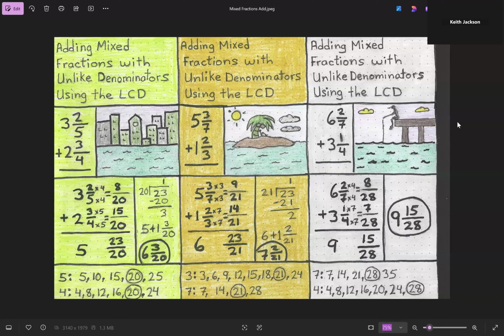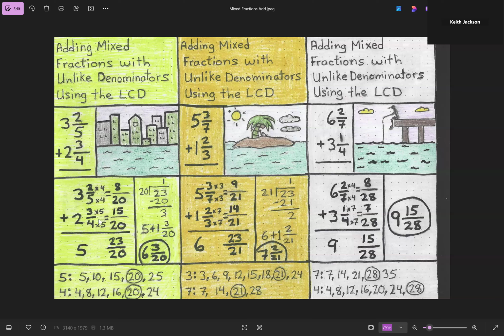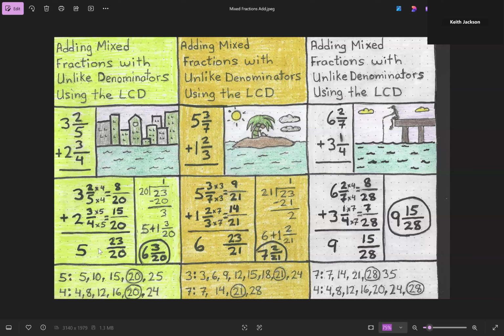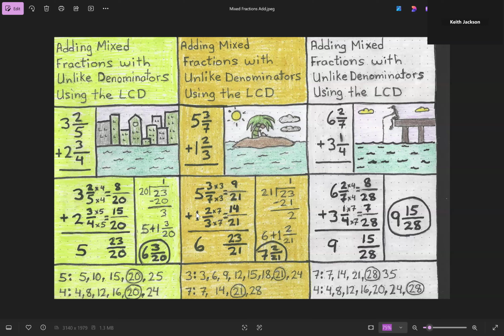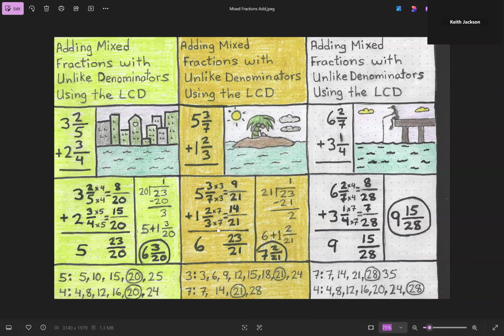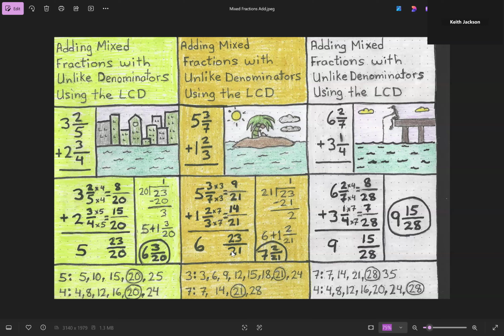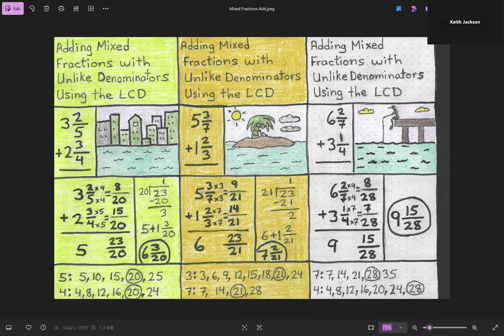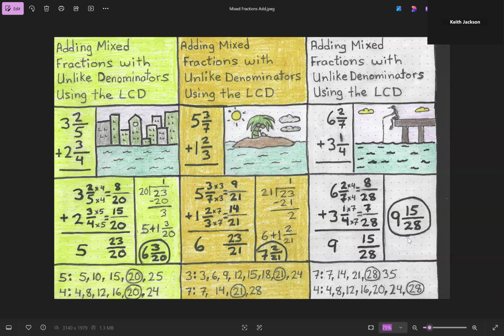Adding Mixed Fractions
Students will learn how to add mixed fractions with different denominators.